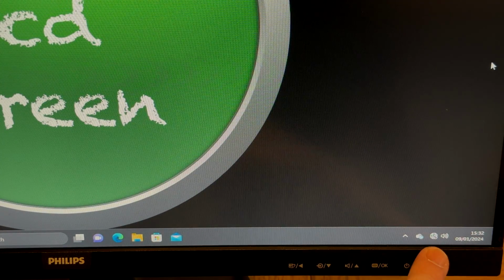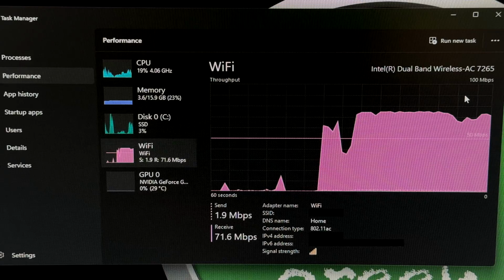Ubit WIE7265 PCIe WiFI Card | Quick look & installation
Hey YouTubers, here is a quick look and installation of a PCIe WiFi and bluetooth card from Ubit.
This is a nice easy solution to add WiFi capability to a desktop PC that doesn't have these features onboard. Boasting 802.11 ac/ax and Bluetooth 4.2, this will cover practically everyone's needs.

Ubit WIE7265 WiFi and BT card

Ryzen 5 3600
Gigabyte B550M DS3H
Crucial P3 plus 2TB SSD